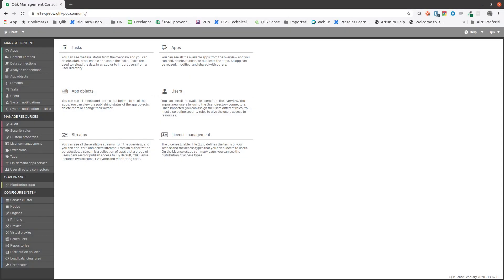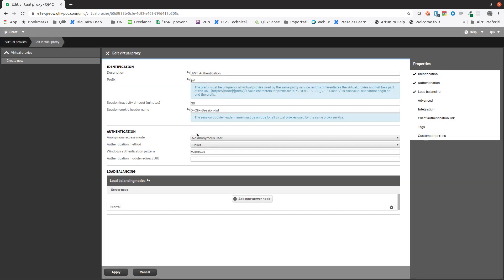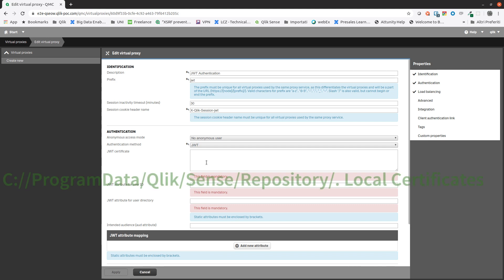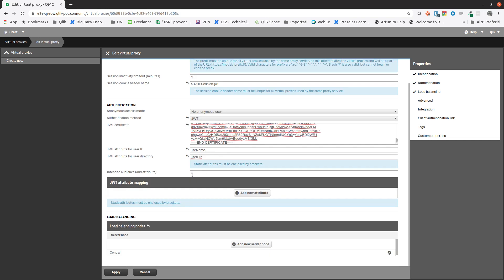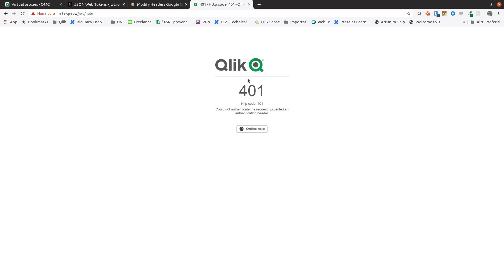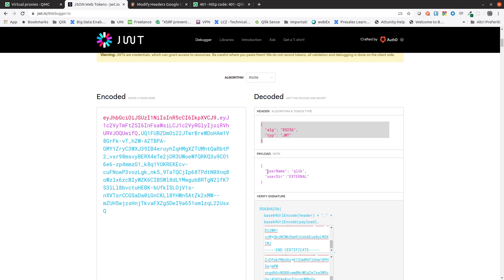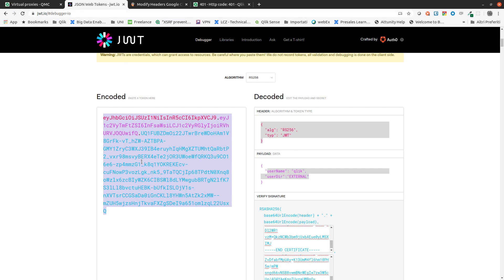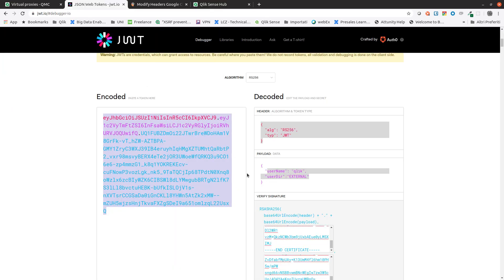Setting up a JWT authentication in Qlik Sense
This video shows you how to set up a JWT authentication in Qlik Sense